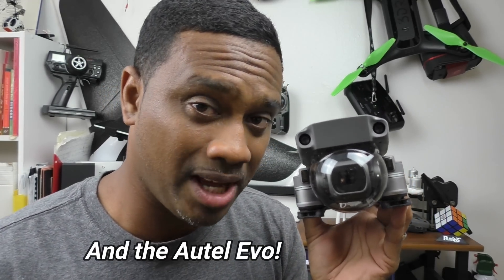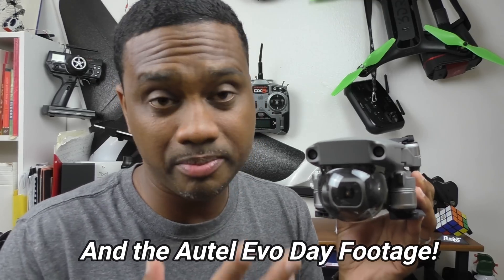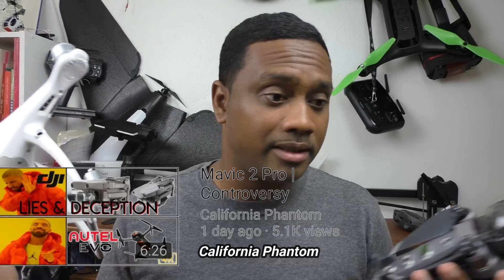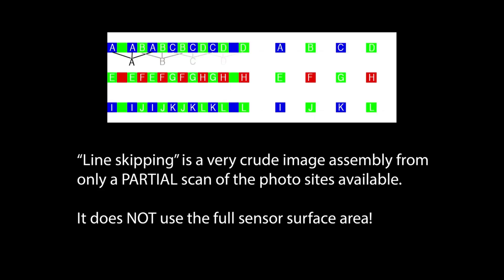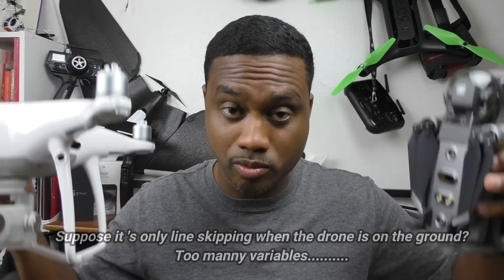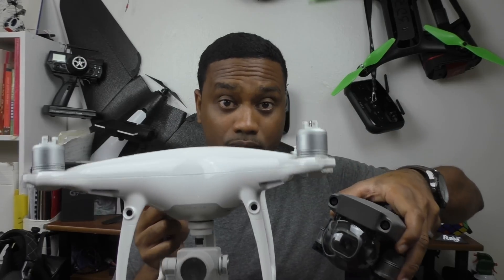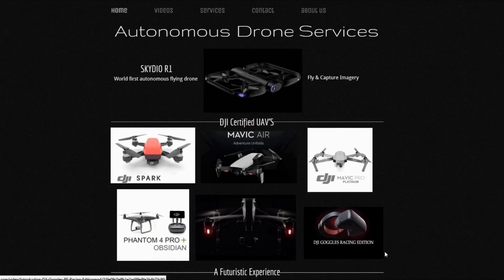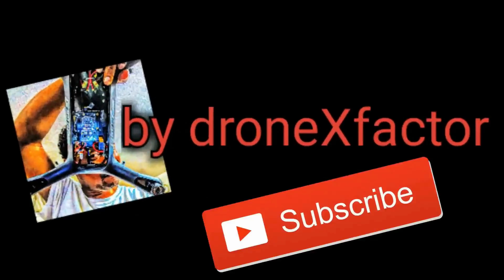DJI Mavic 2 Pro 1" Sensor is Line Skipping & Overheating?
1" Sensor Fraud on the DJI Mavic 2 Pro is real or complete BS?